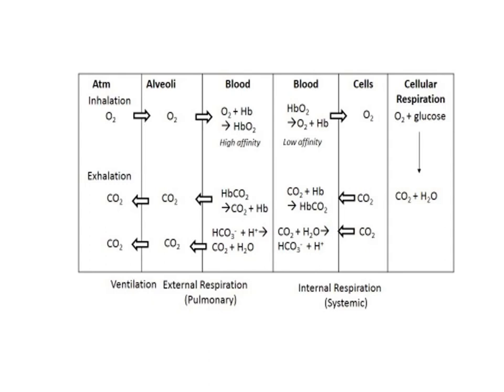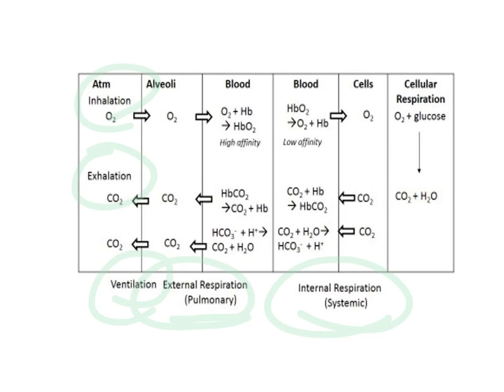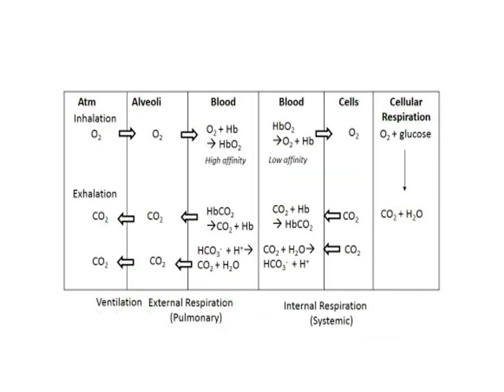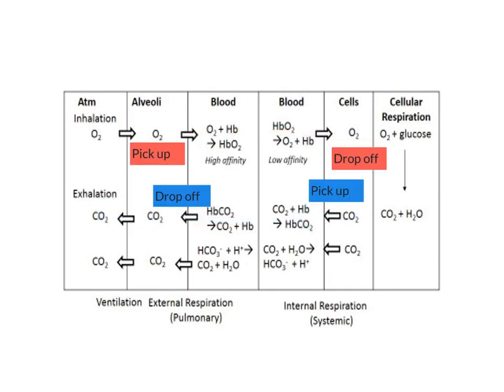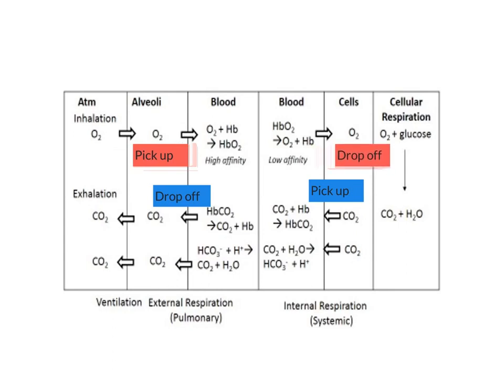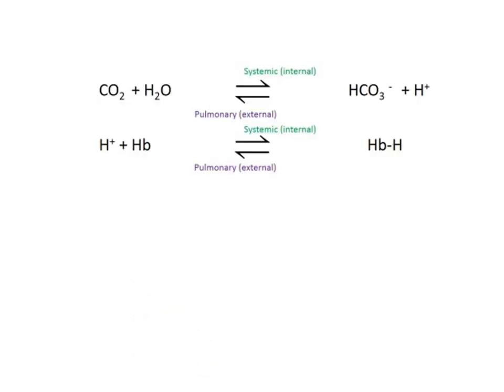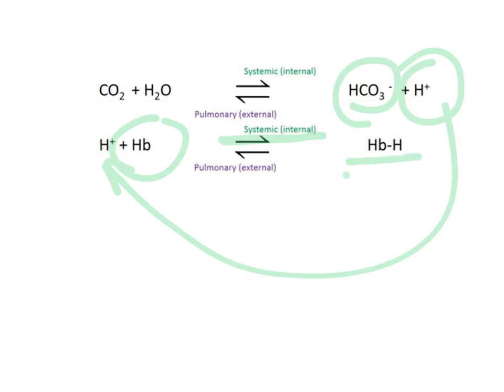oxygen and carbon dioxide transport